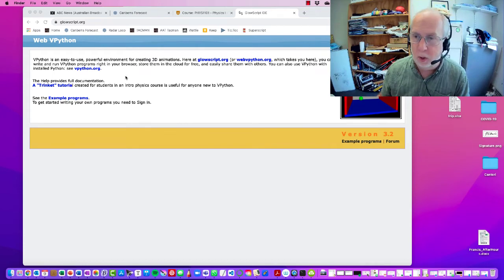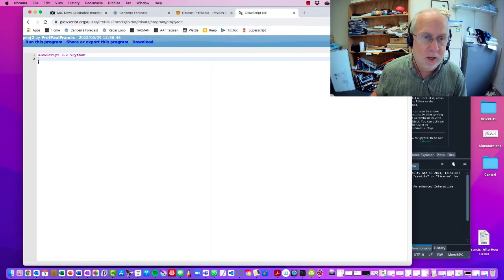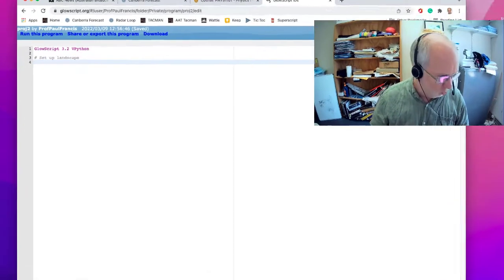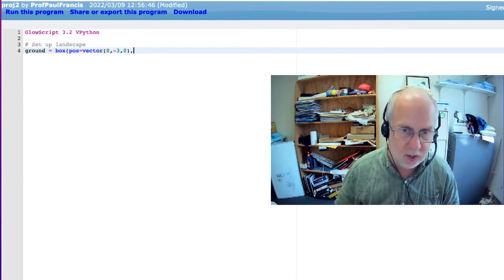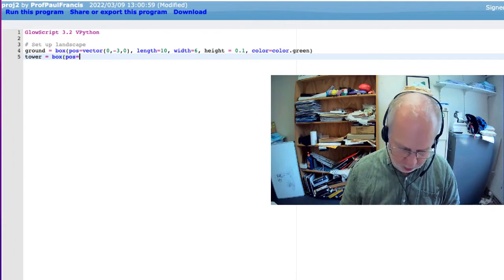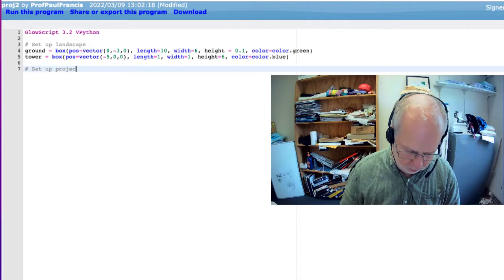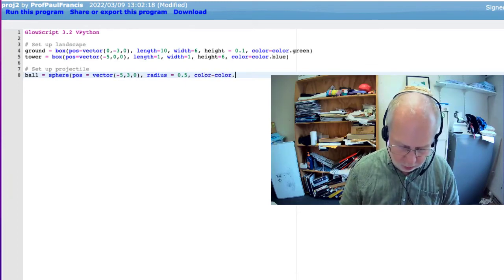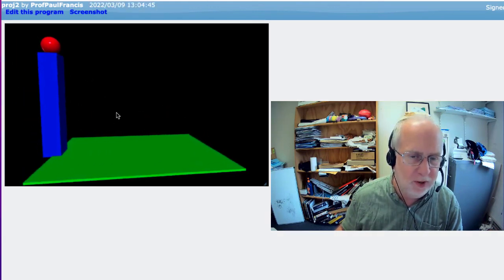NA03 Starting with Python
Starting up Visual Python and building the scene.